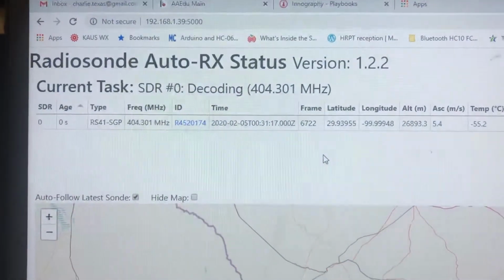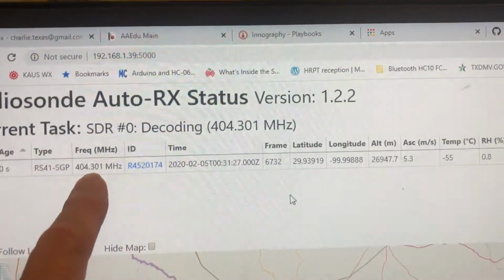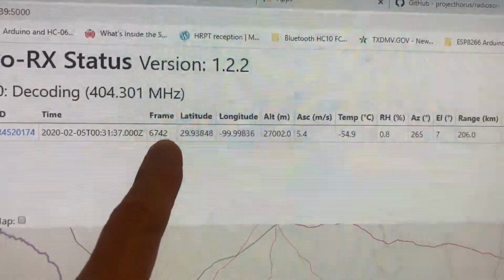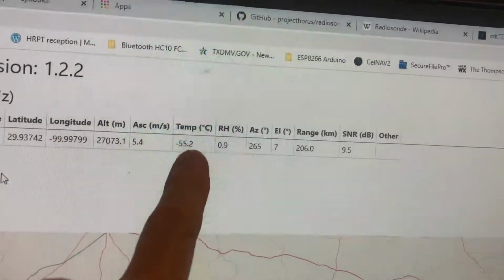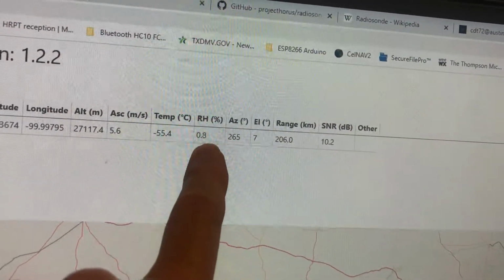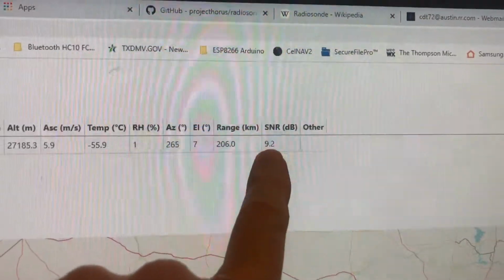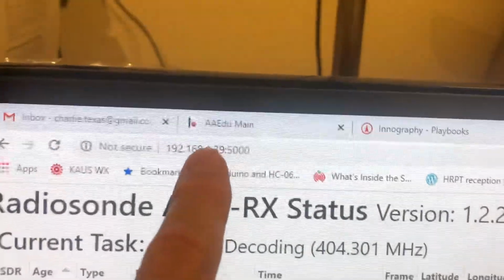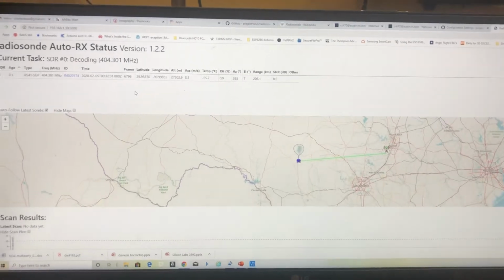Radiosonde Reception with Raspberry Pi -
Deciding the Del Rio radiosonde